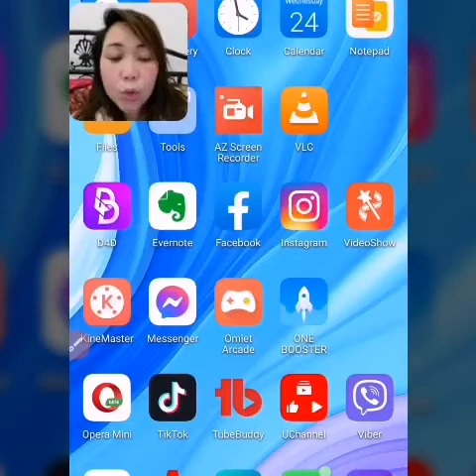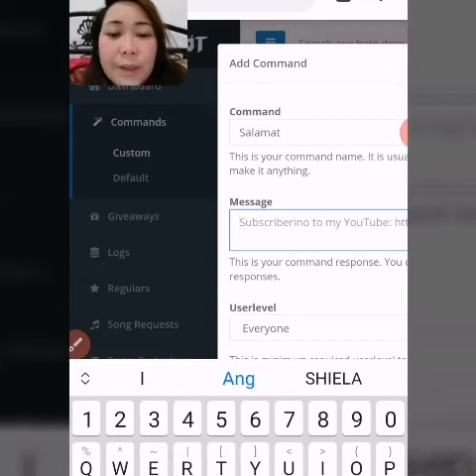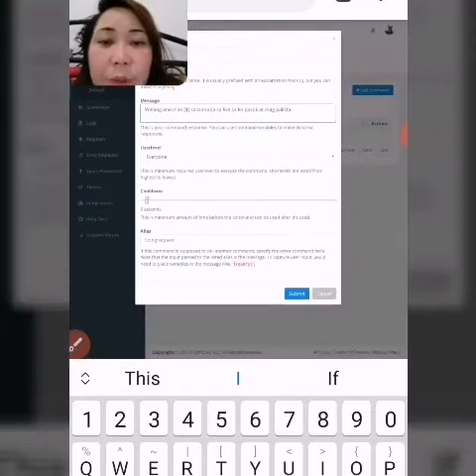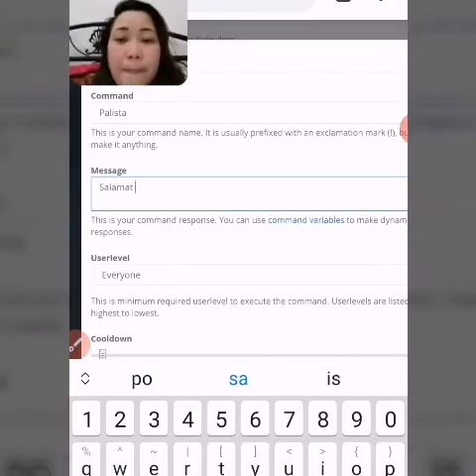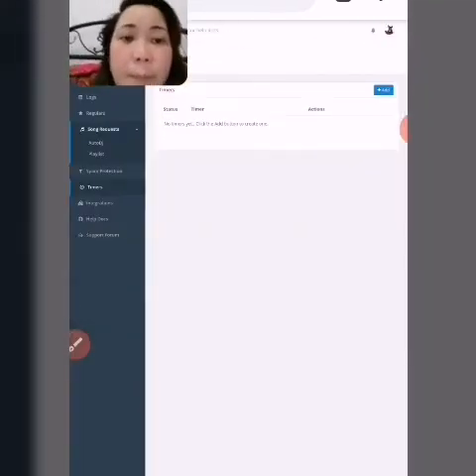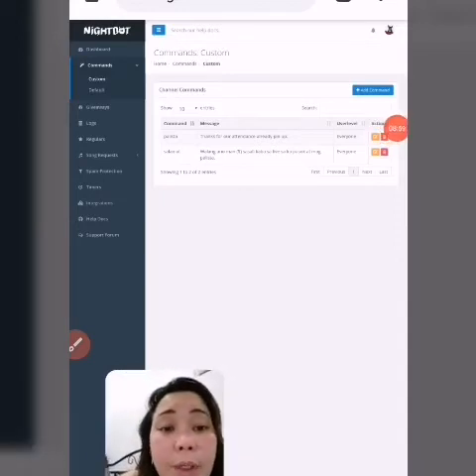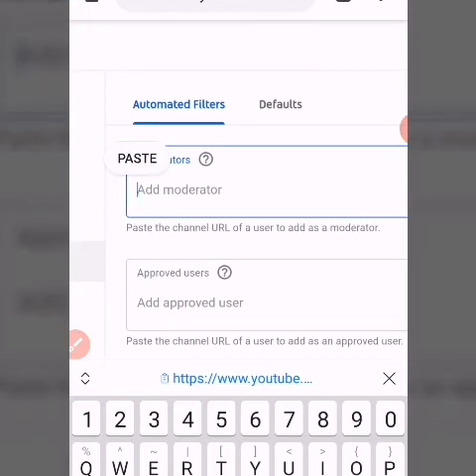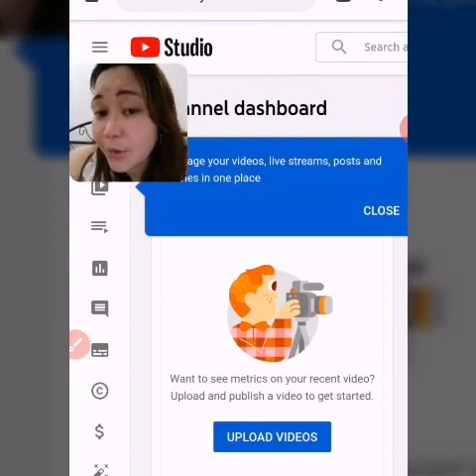How to put nightbot in your live stream?